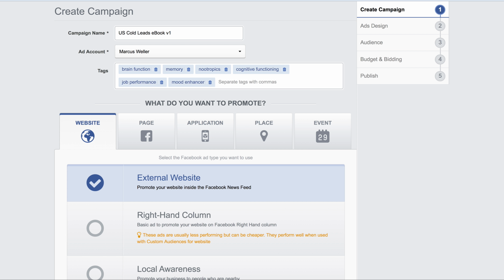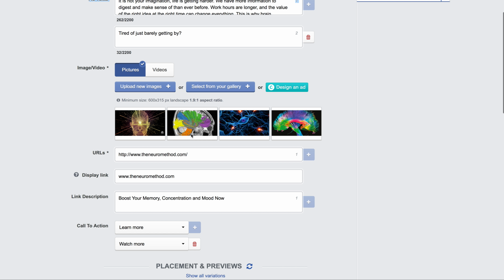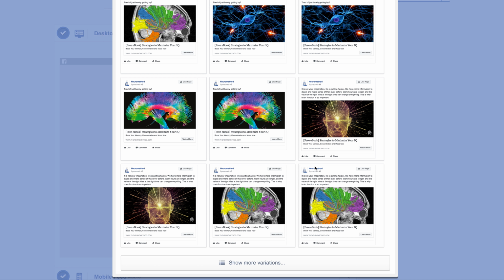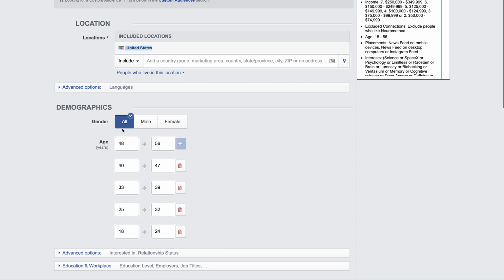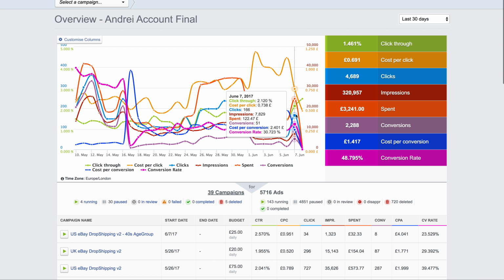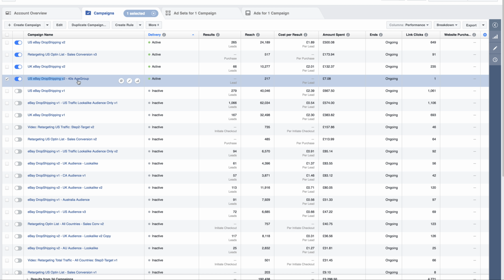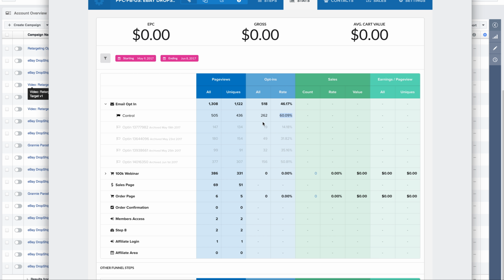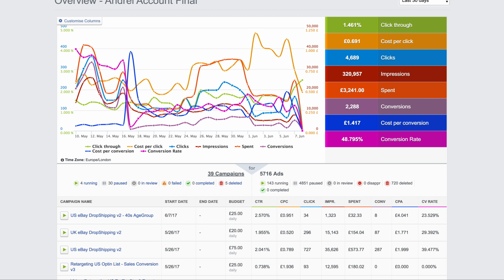Facebook Ads in 2018 | Building Fb Ads for Top of the Funnel Lead Generation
The Facebook advertising funnel is among the most overlooked aspects of social networking marketing and is honestly a place where many forget about it. But, your FB advertising funnel is equally as vital as any other sort of conversion funnel, even or even the most essential. The reality is, almost all of your prospects on Facebook won't convert your bottom-of-funnel offer. Thus, you have to construct a sales funnel to maneuver cold prospects from 1 stage to another.